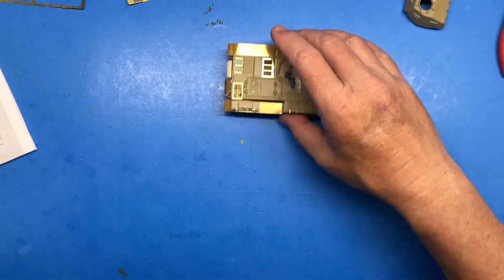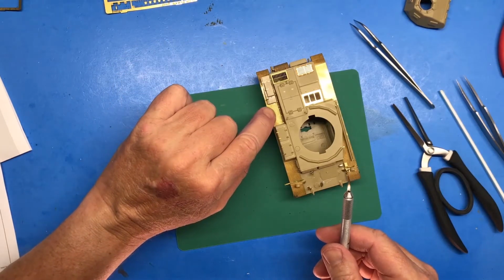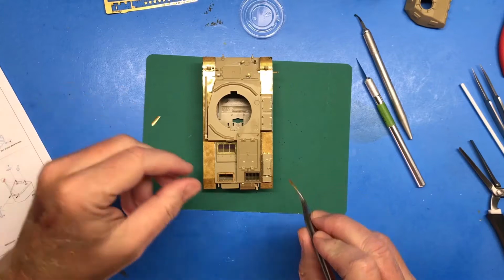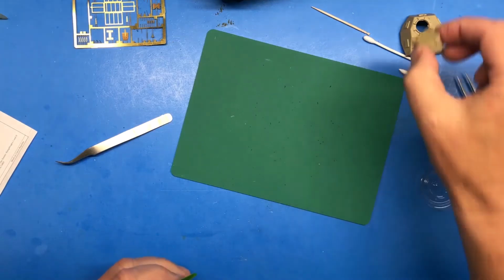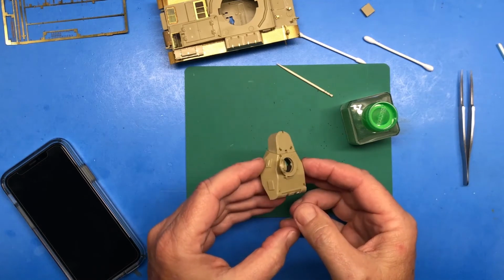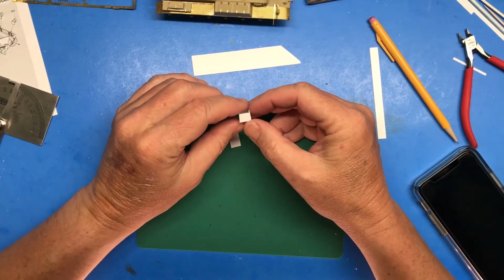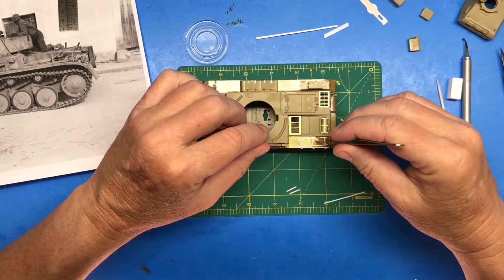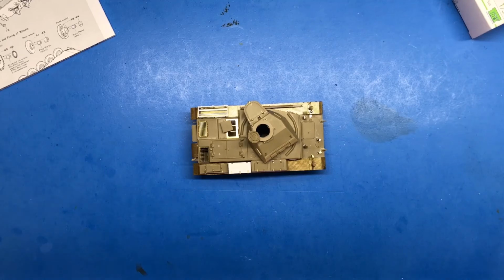Tamiya 1/35 Panzer II US Capture, Part 6 More PE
In this episode of the Tamiya 1/35 Panzer II in US capture markings I finish up the PE and most of the final construction.
As mentioned here is a link to the T-Rex Panzer II tracks video: